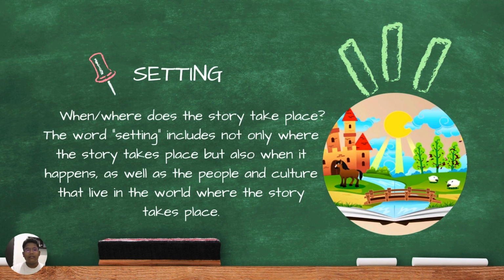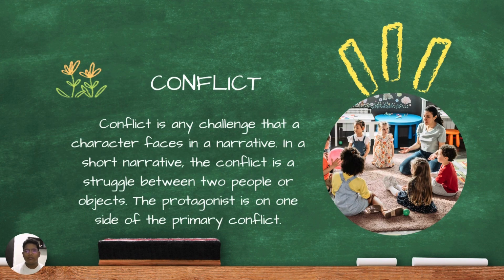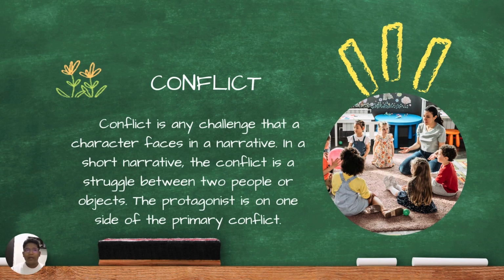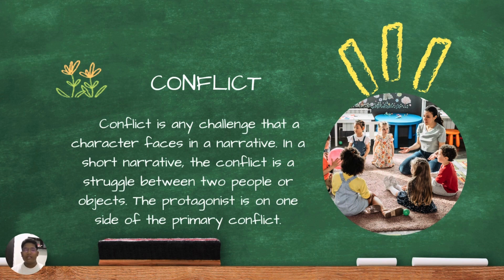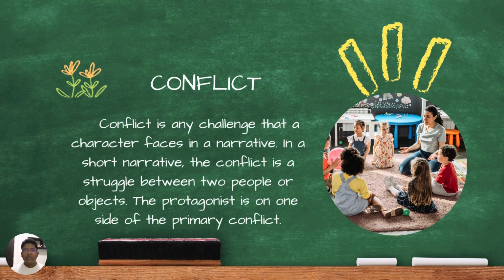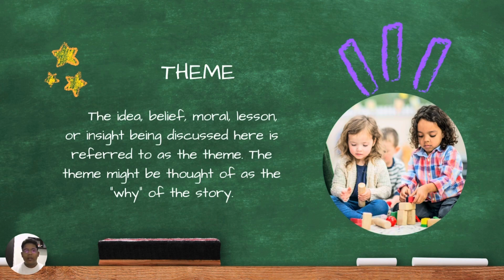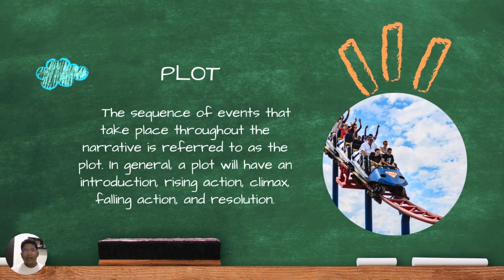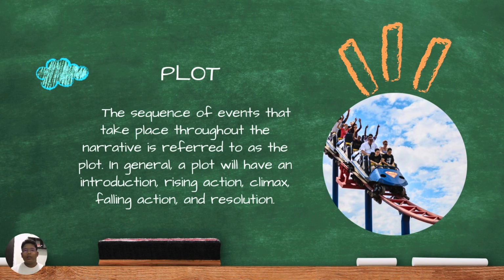INSTRUCTIONAL MATERIAL (Multimedia with Animation Video)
Full credits to the righteous owners of the music.